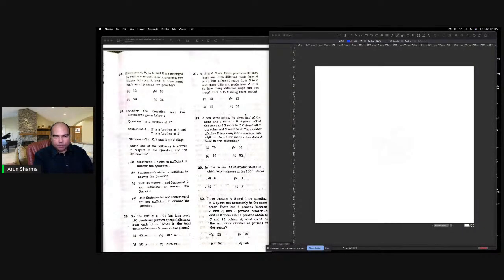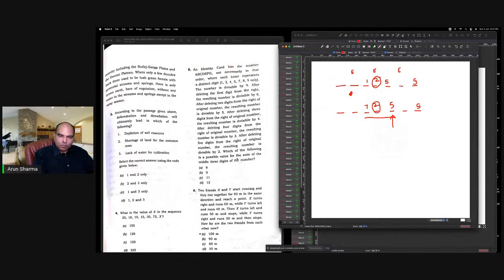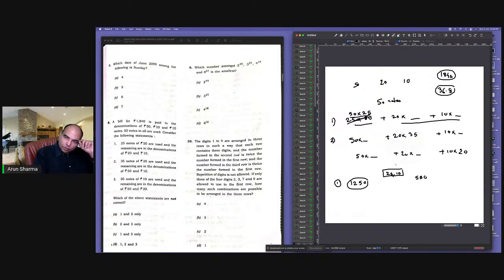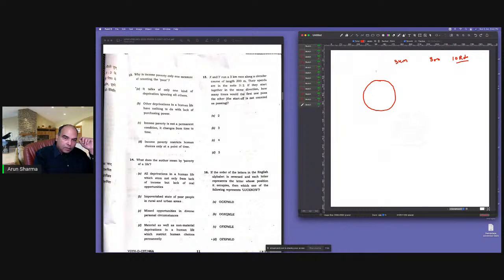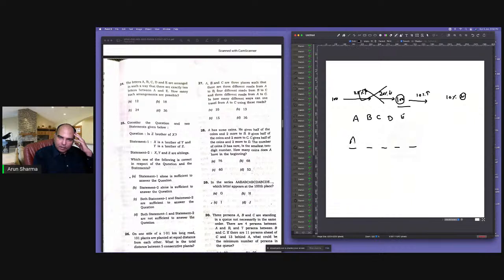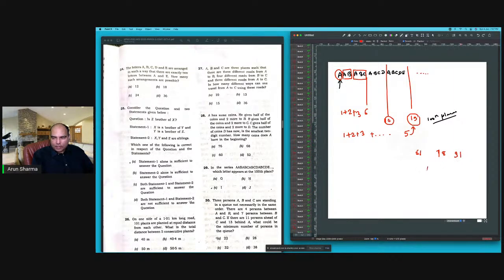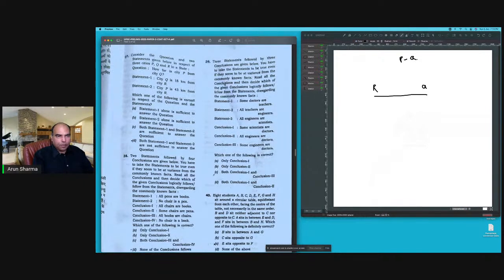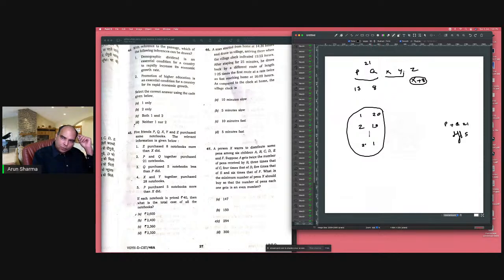UPSC CSAT 2022 | Problem Solving | Paper Analysis | Arun Sharma Live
In this session Arun Sharma will solve the UPSC CSAT paper live on first look.